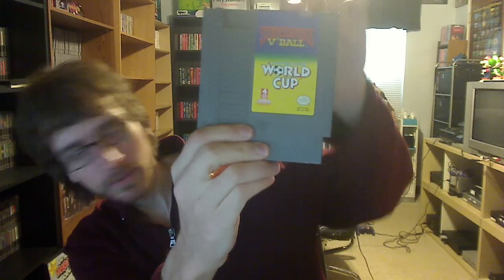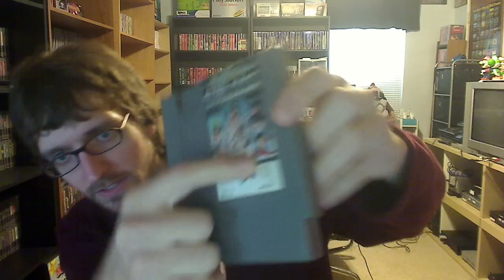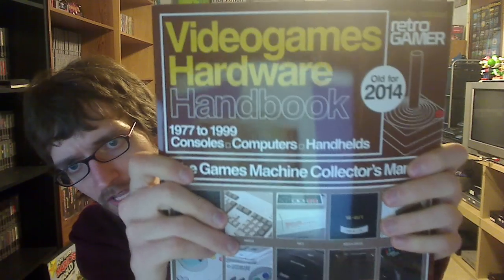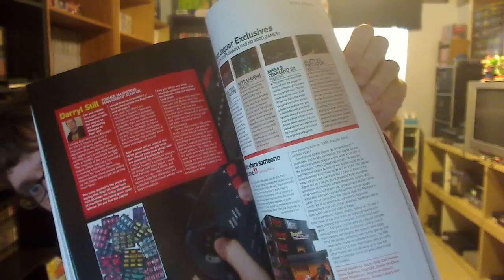Pickups 069 - 02-23-14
I am back after a few months and I am going Bananas over this great Wii U platformer and a 3DS JRPG that echoes back "Bravely" to the JRPG's of old.